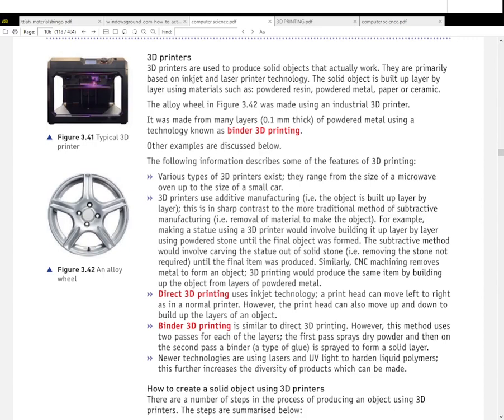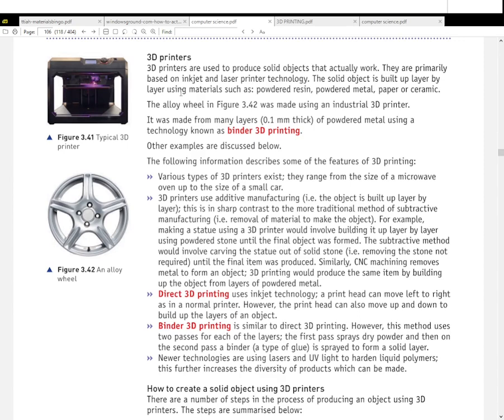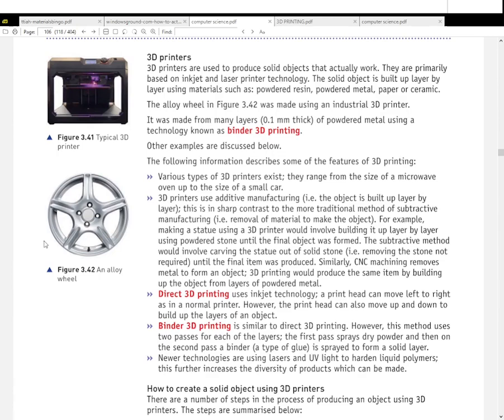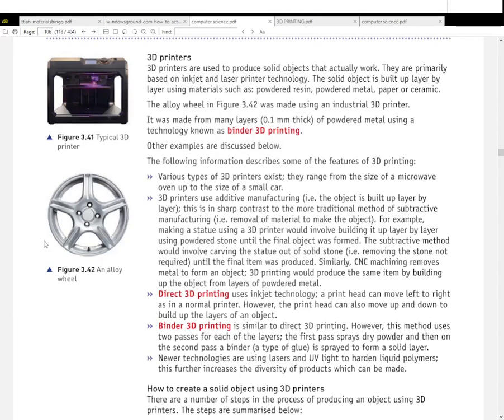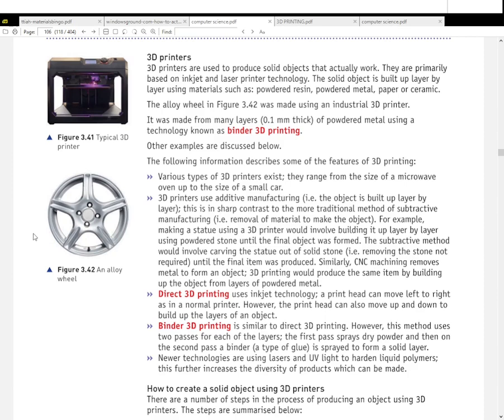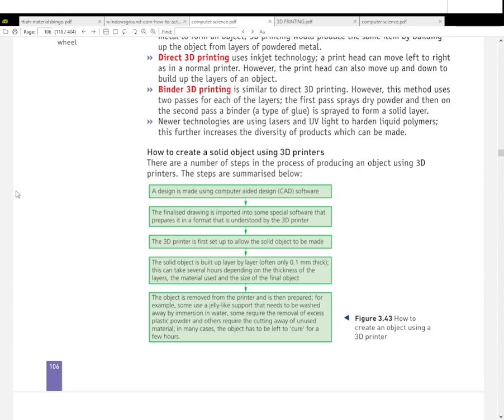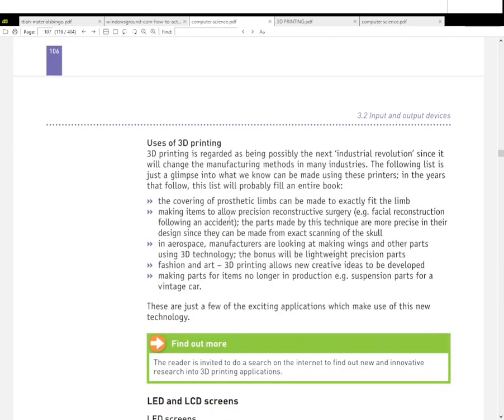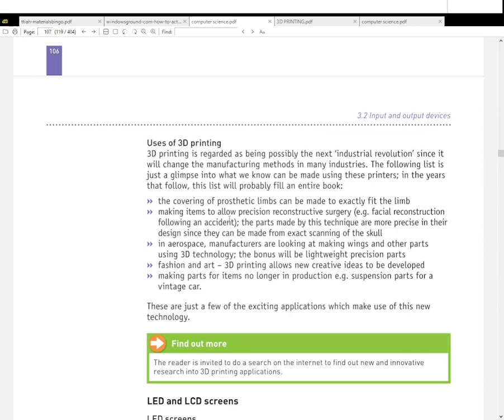3D PRINTING 2